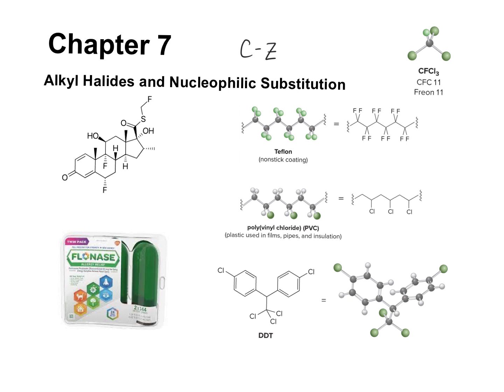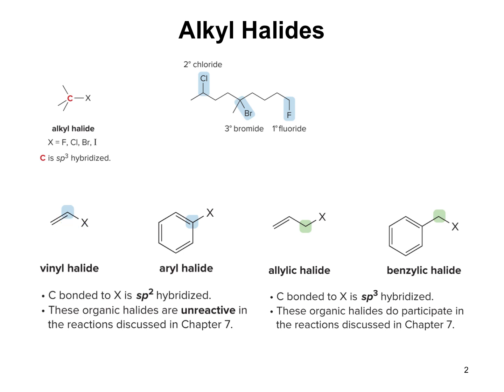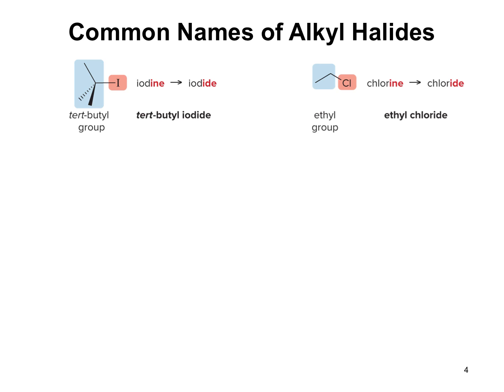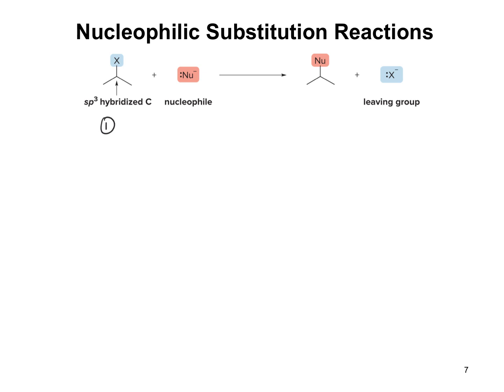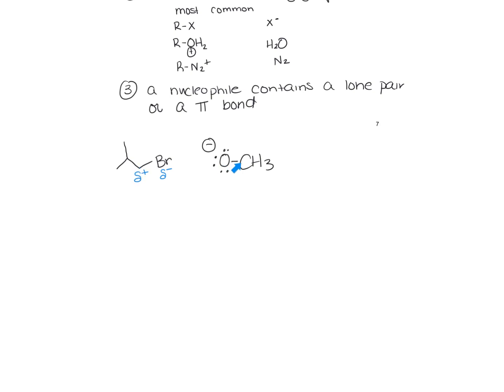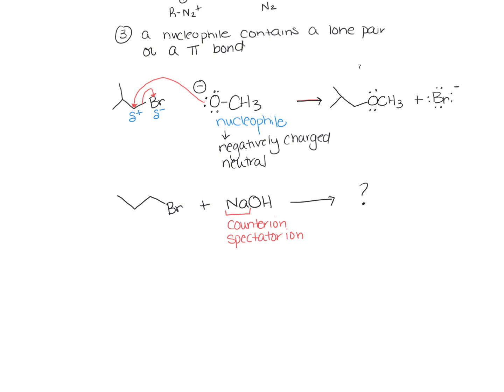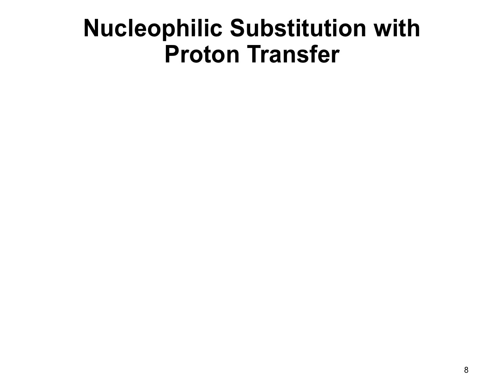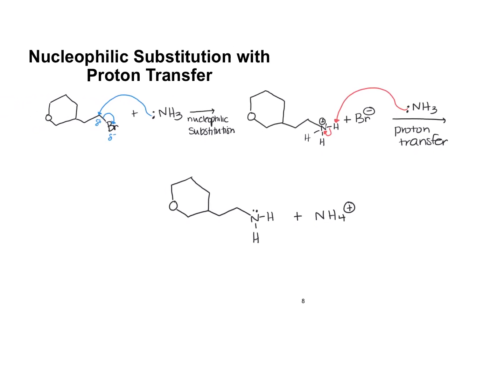3010 Ch07 Alkyl Halides and Nucleophilic Substitution